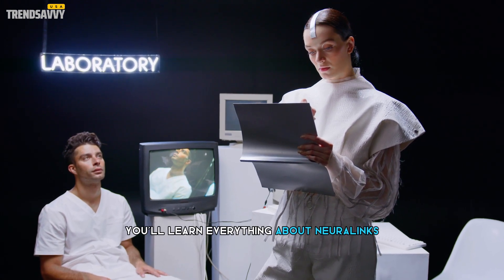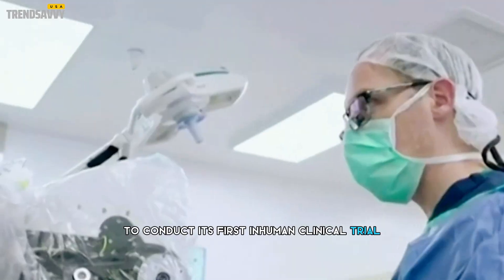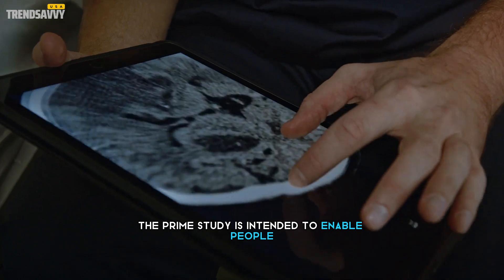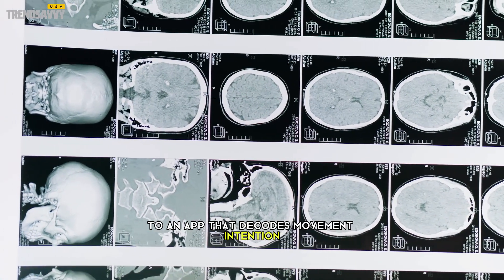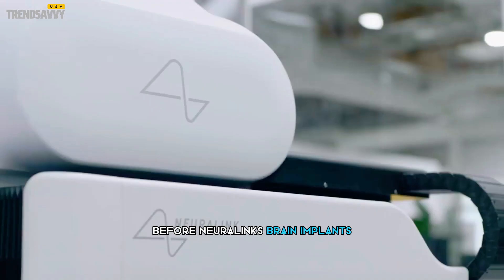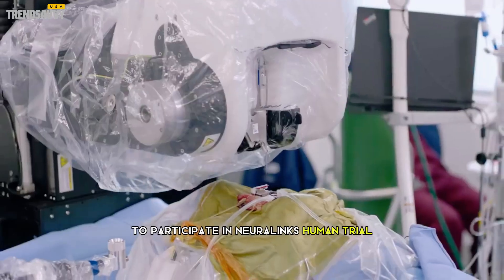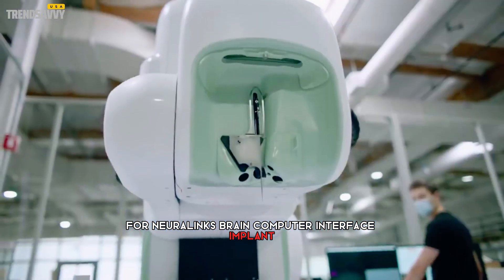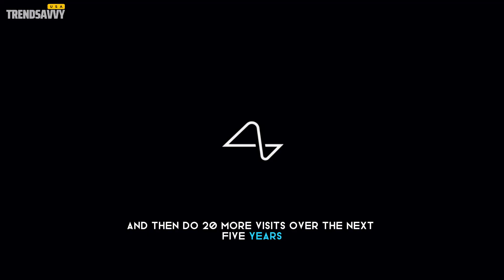Everything to Know About Neuralink’s Brain Implant Trial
Neuralink, a company founded by Elon Musk, has received approval from the U.S. Food and Drug Administration (FDA) to conduct its first-in-human clinical trial for its brain-computer interface (BCI) implant. The trial, known as the PRIME Study (Precise Robotically Implanted Brain-Computer Interface), aims to evaluate the safety of the implant and surgical robot and assess the initial functionality of the BCI for enabling people with paralysis to control external devices with their thoughts.

Neuralink’s Brain Implant Trial
Elon Musk's Neuralink
Elon Musk
Brain Implant Neuralink